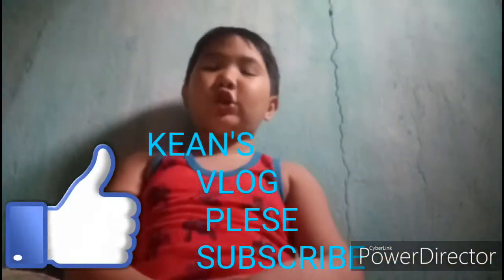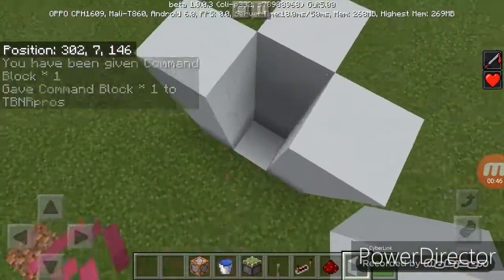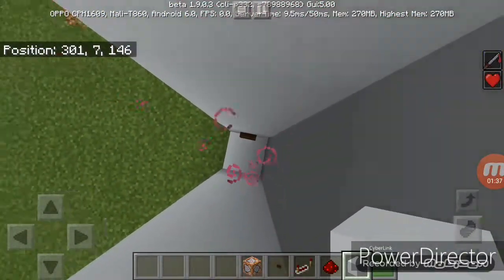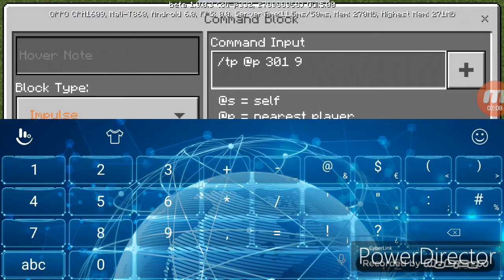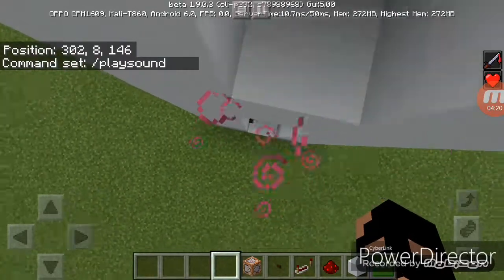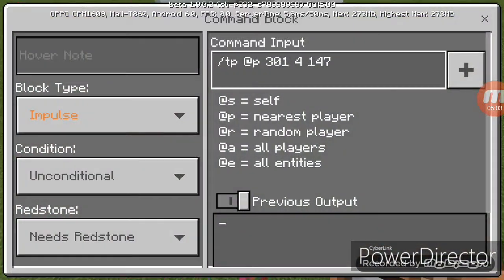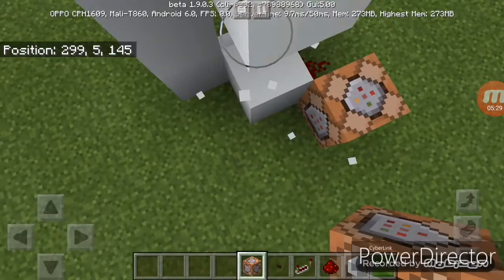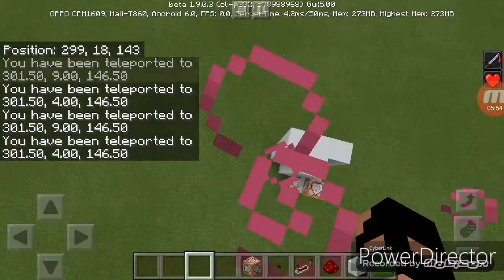HOW TO MAKE A ELEVATOR